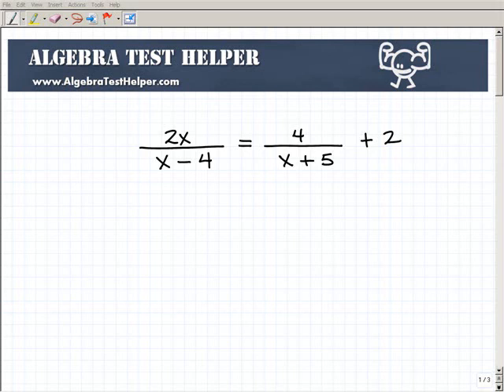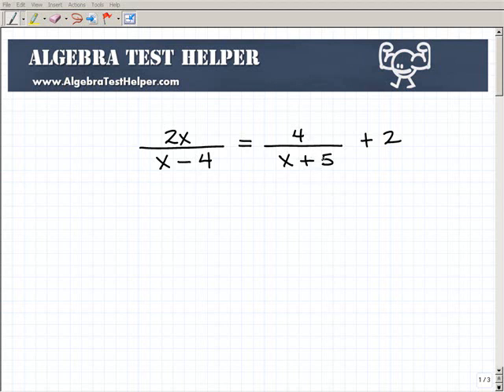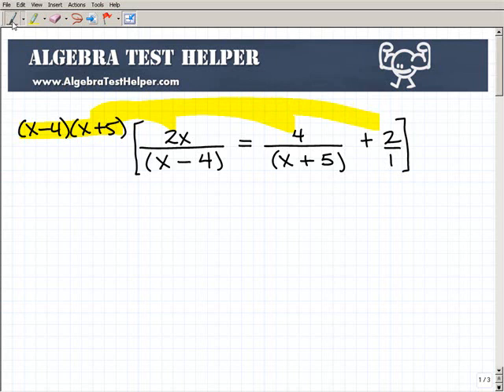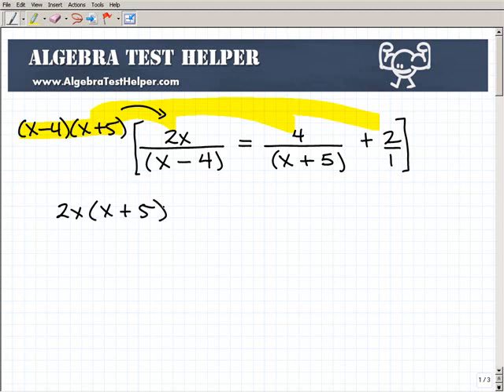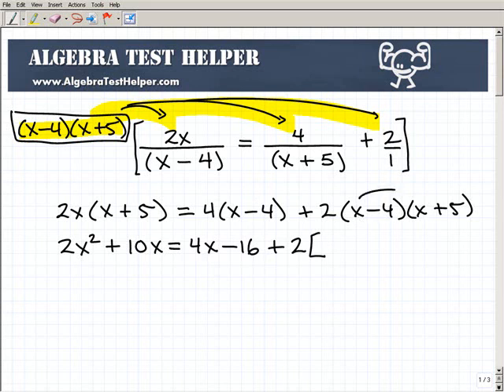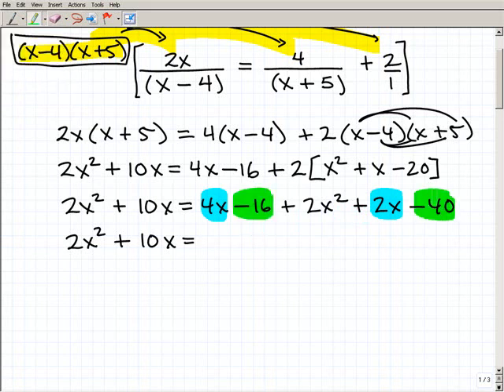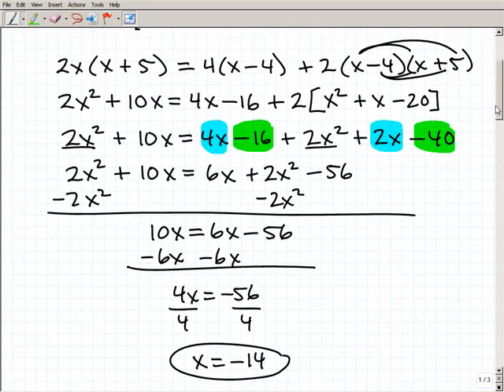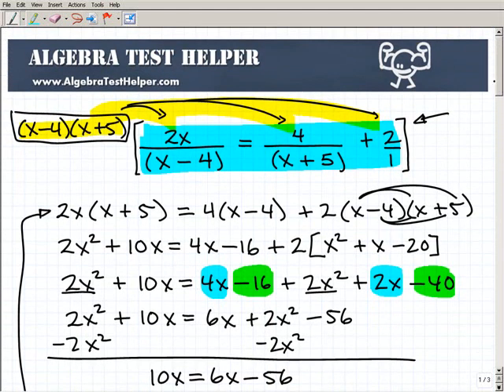Rational Equations Algebra